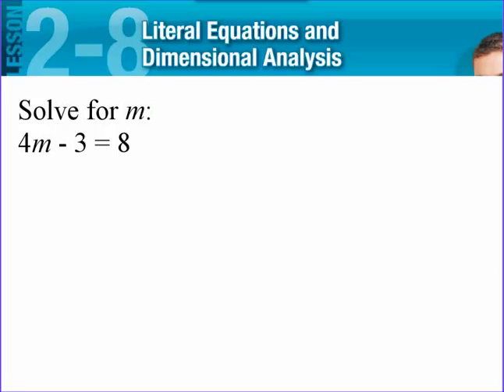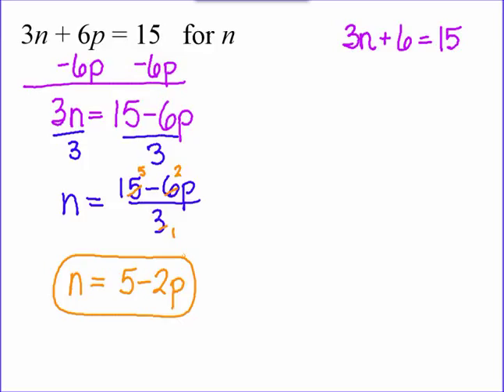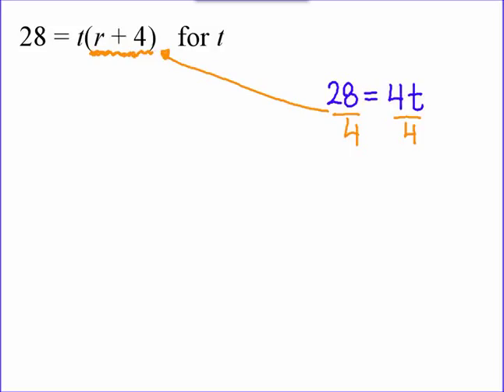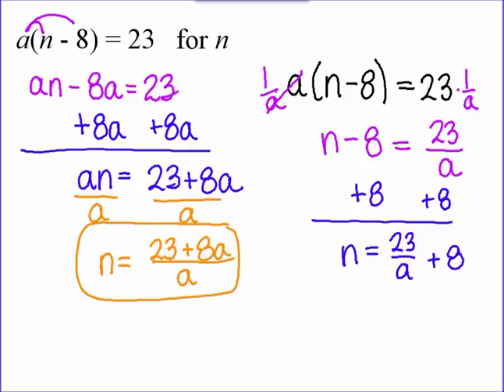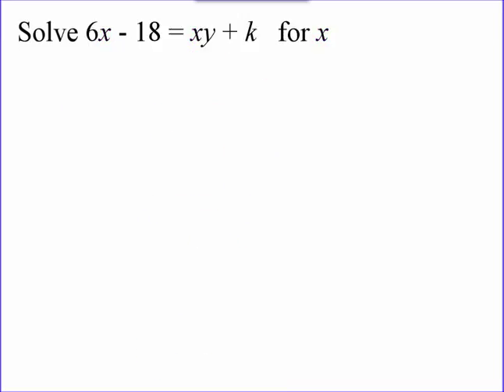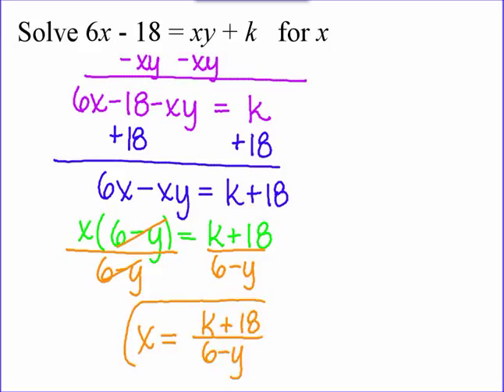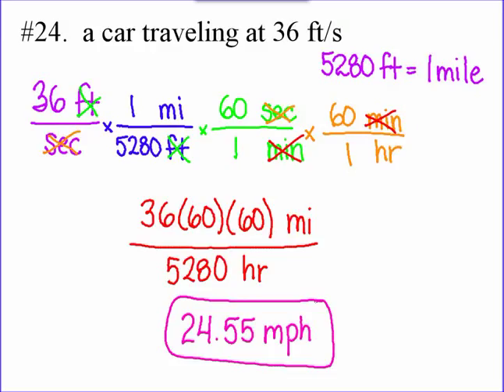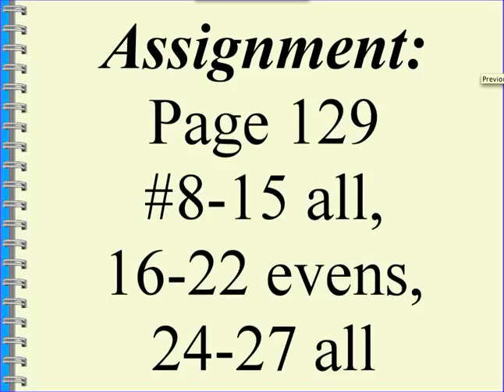Alg. 1--Lesson 2-8.mov